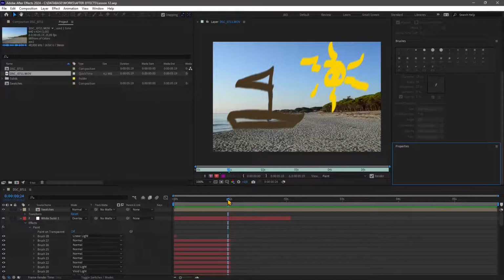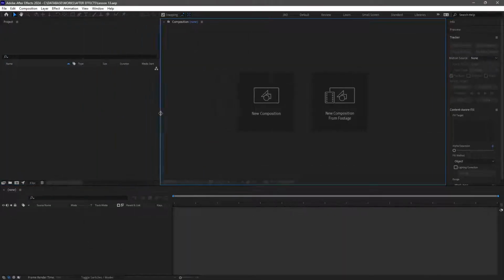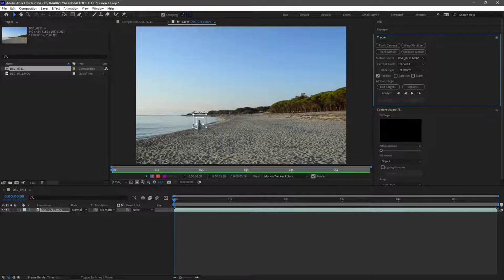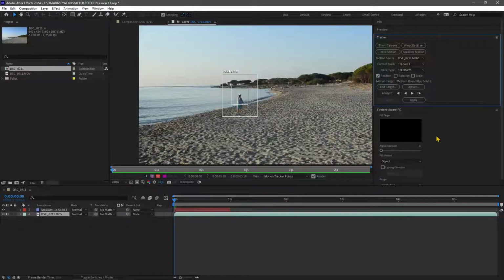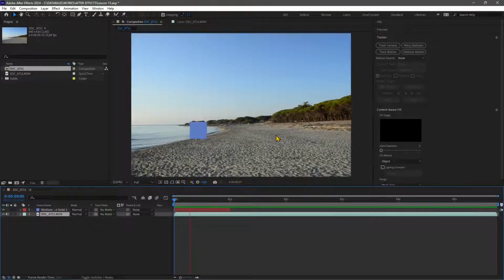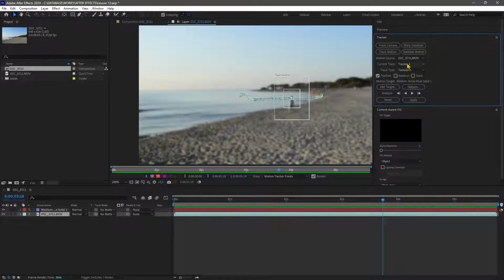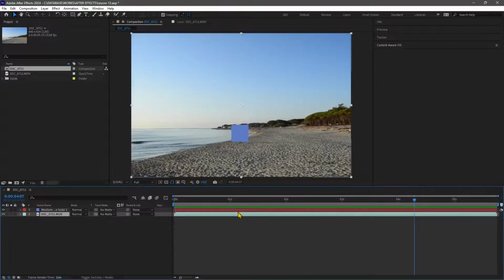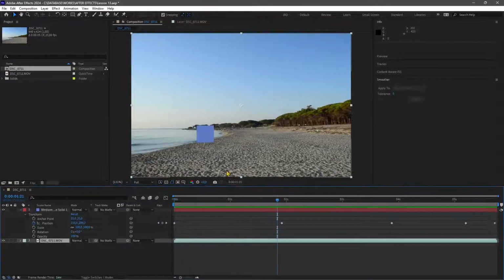AFTER EFFECTS - Lesson 13 - Tracker, Stabilizer, Clone Tool, Content Aware Fill, Track Motion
AFTER EFFECTS Videocourse - Lesson 13 - Tracker, Stabilizer, Track Motion and Use Clone Tool, Content Aware Fill, Hide Moving or Static Elements of the Scene